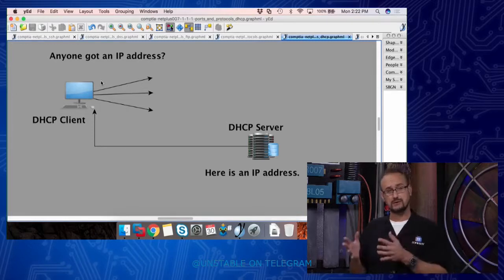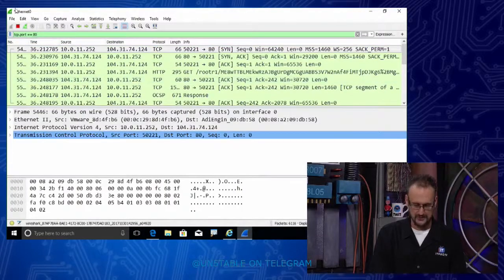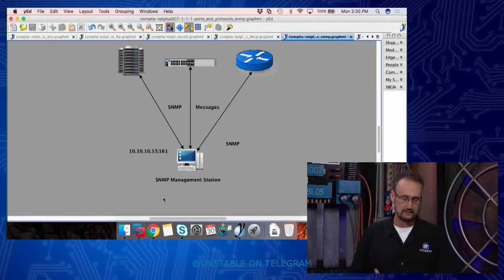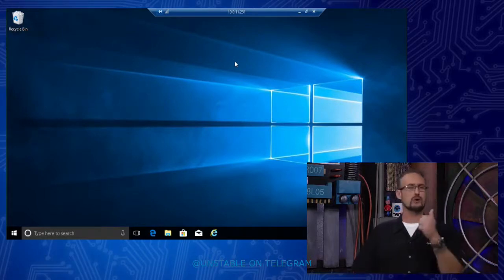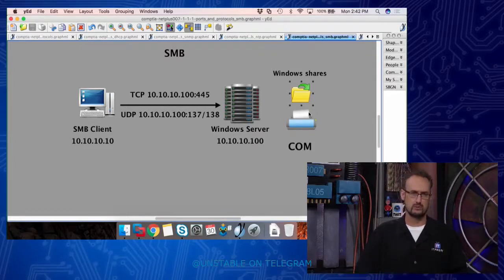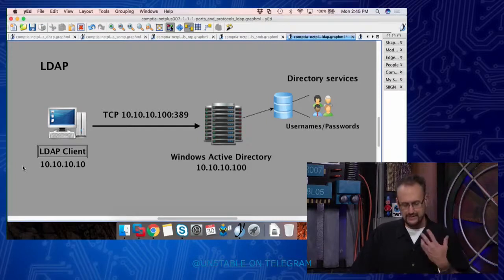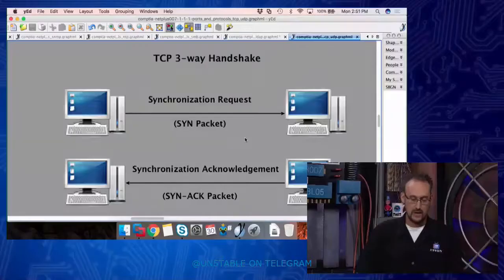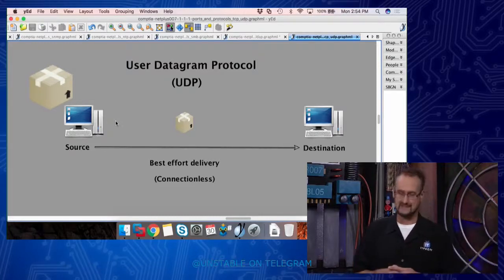2 Ports and Protocols Part 2 || compTIA NETWORK(N10-007)